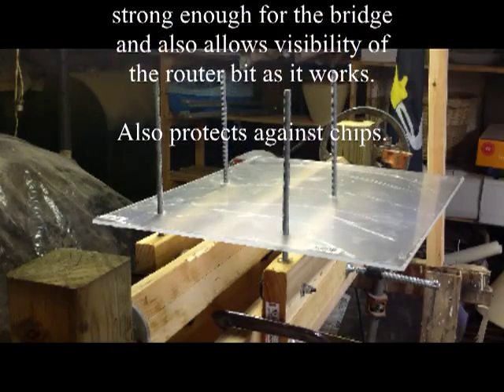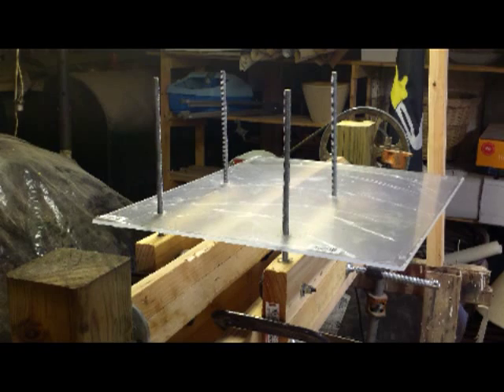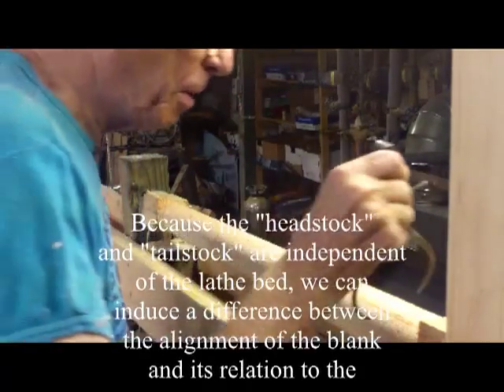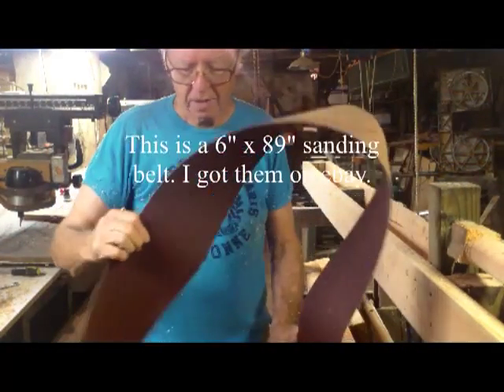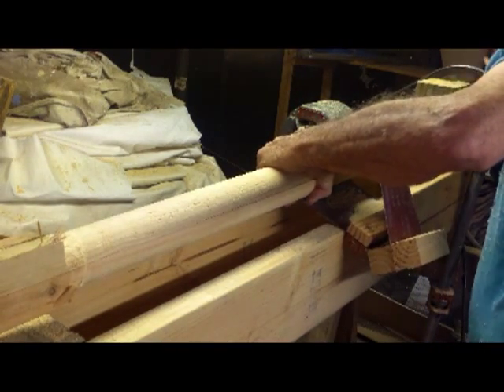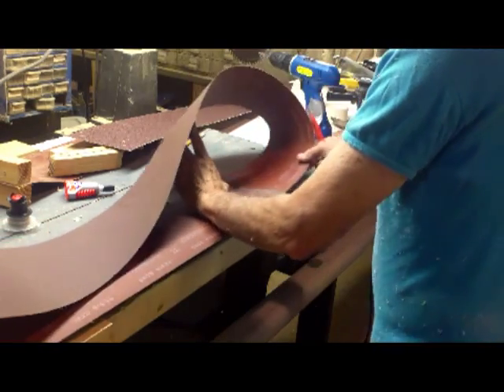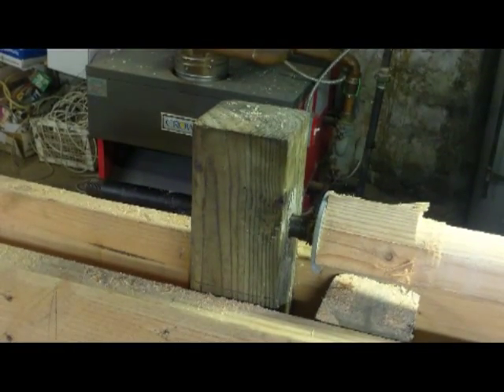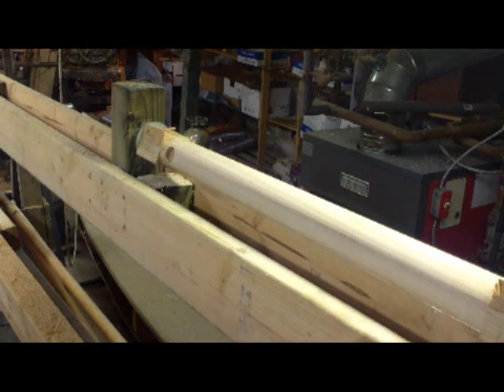SPAR LATHE--A Simple Effective and Inexpensive Tapering Spar Lathe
How to construct a versatile and inexpensive spar lathe for turning very long pieces. This is also  a router lathe. It is currently at 10' but can be extended to more than double that length, simply by sistering in a couple more 2 x 8's